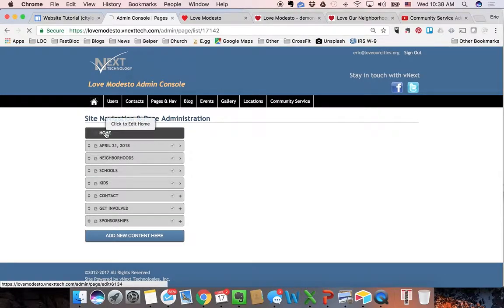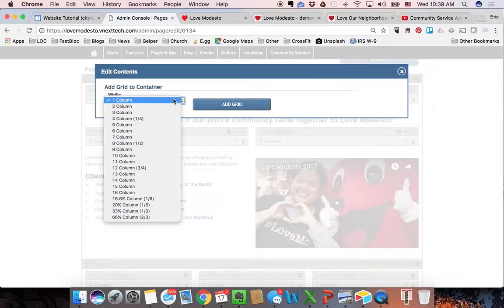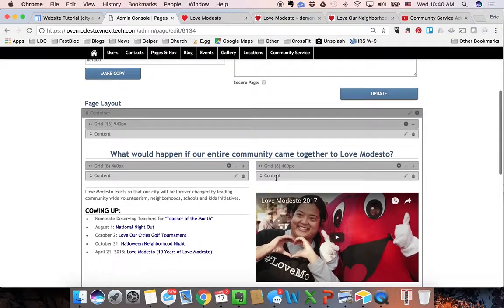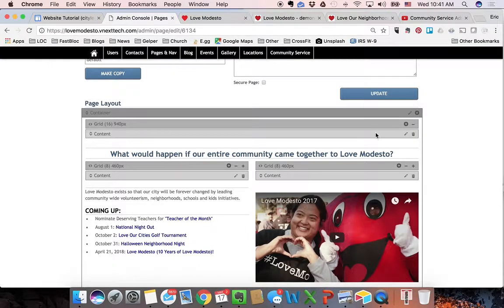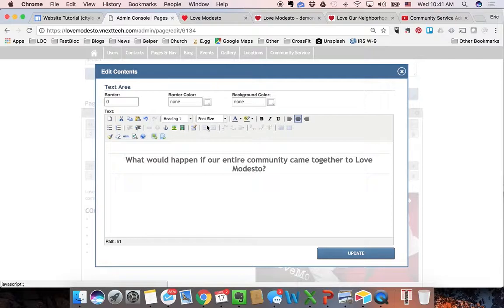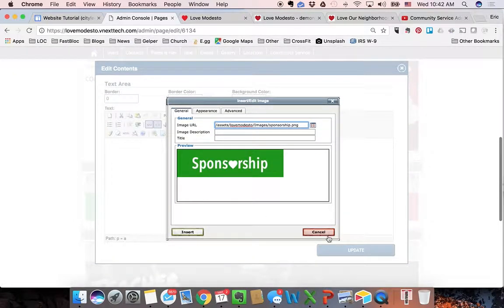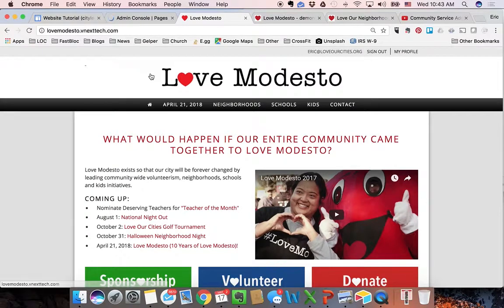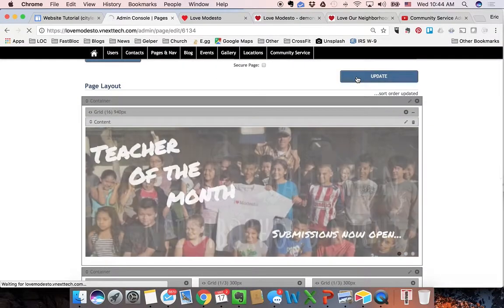Website Home Page and Basics